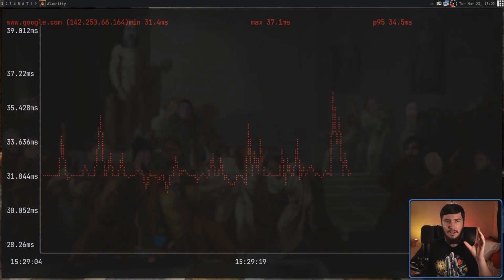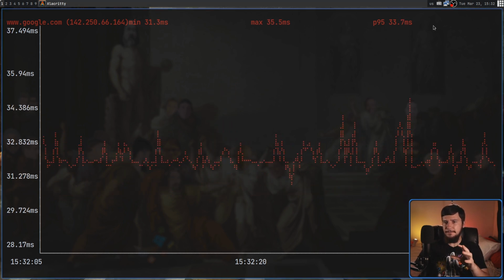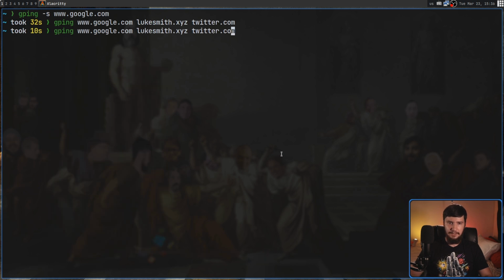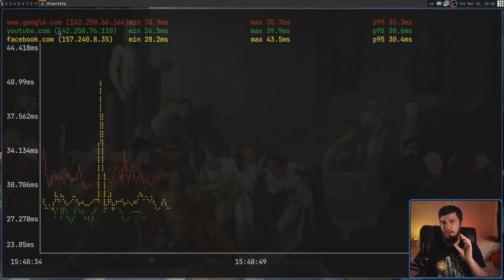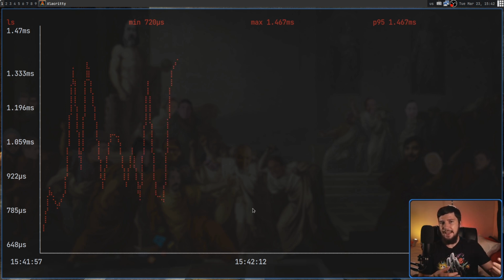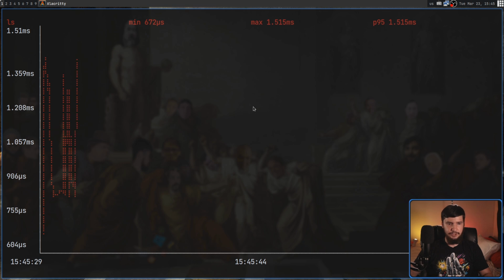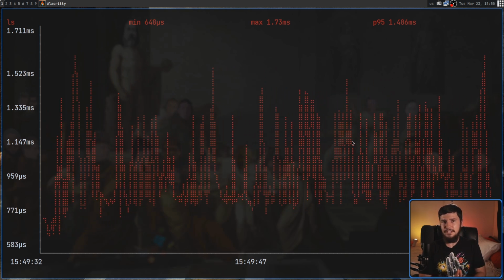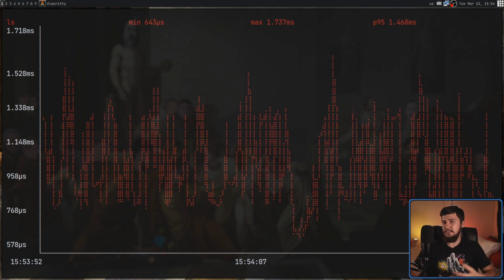Gping: Rust Clones For Everyone And Everything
I've covered tons of rust rewrites/clones on this channel and today we're covering another one, this is Gping, a rust clone of Ping but with a graph, however it does a bit more than just pinging servers.

Time Stamps
0:00 Introduction
0:44 Basic Demonstration
2:19 Multiple Sites
4:01 Force Address Resolution
4:22 Graphing Commands
5:11 Buffer And Interval
6:14 Some Improvements
8:20 Outro

Credits
🎨 Channel Art:
All my art has was created by Supercozman